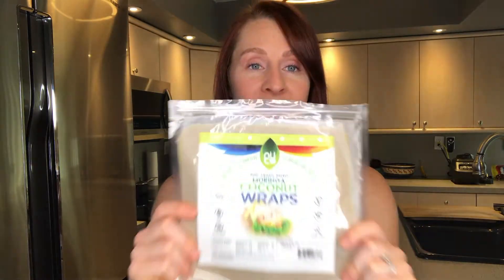My Plant Protein Intake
Curious about how much plant protein I eat in a day? Listen as I walk through what I eat in a day and if I am getting in enough protein for my active lifestyle.